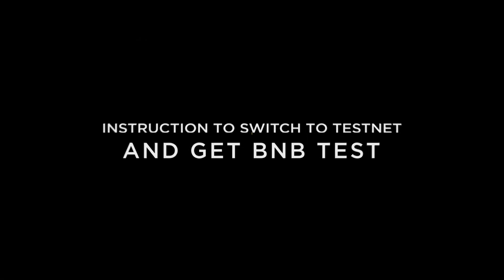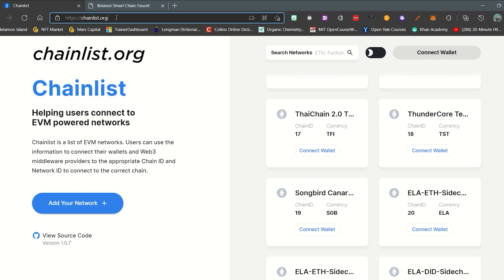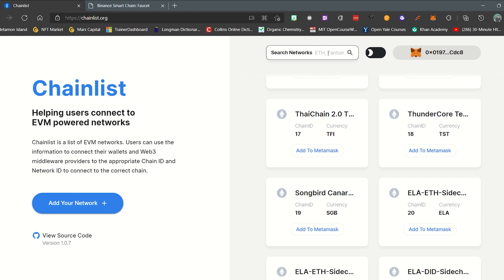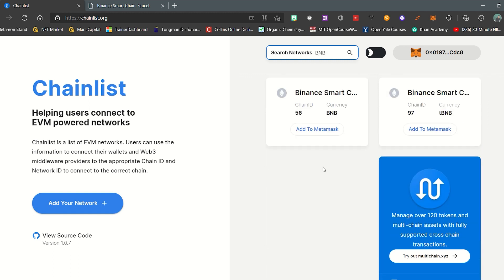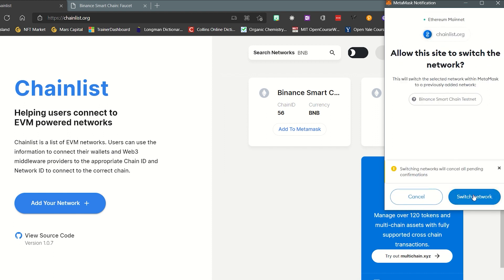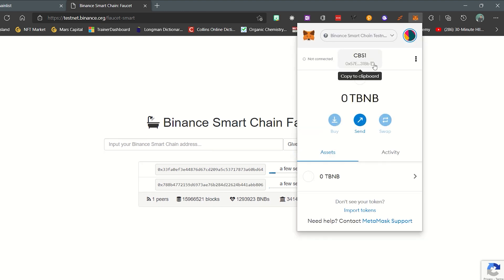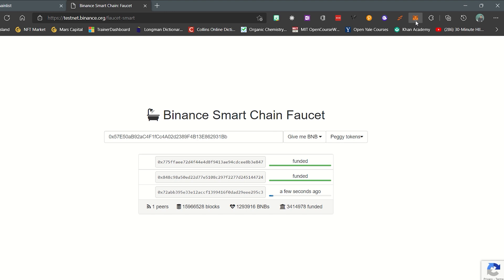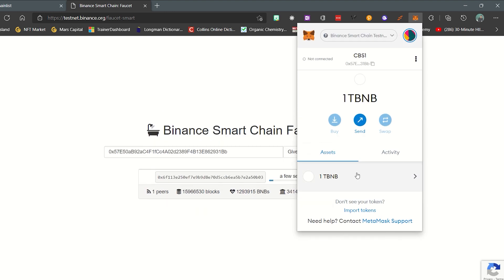INSTRUCTION TO SWITCH TO TESNET AND GET BNB TEST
Watch the video to know how to switch to tesnet and get BNB test with Cowboy Snake.